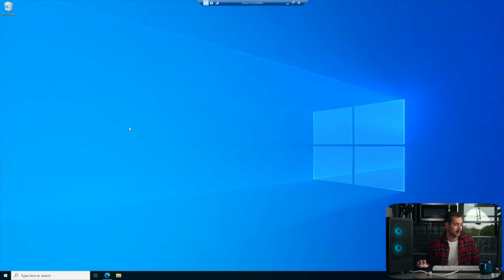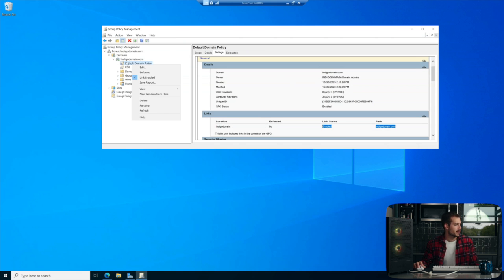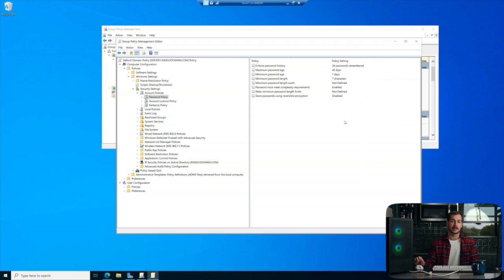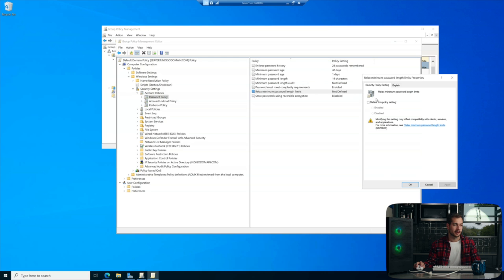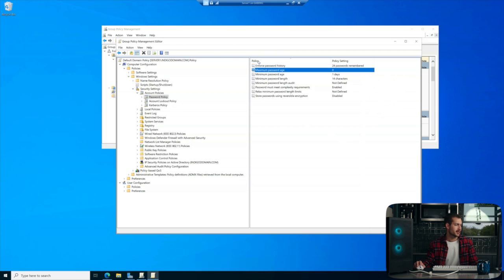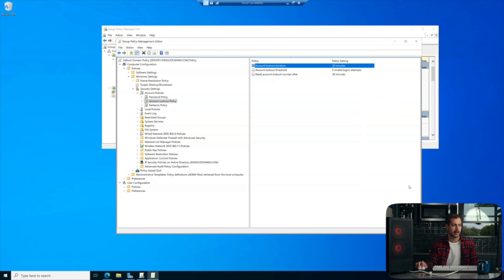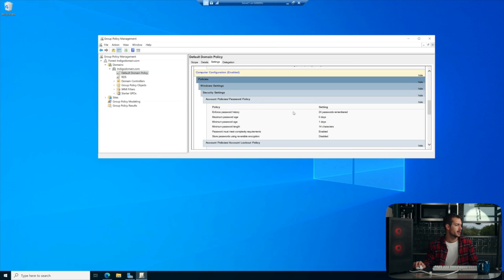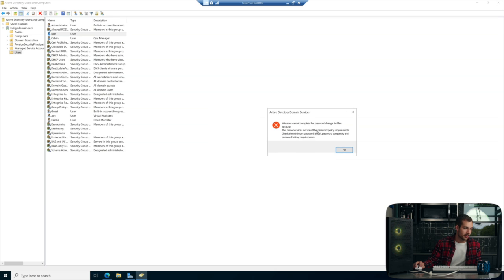Configuring Active Directory Password Policy (Windows Server 2022)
Ensure robust security for your network by configuring an effective password policy in Active Directory on Windows Server 2022! In this in-depth tutorial, we'll guide you through the process of setting up a password policy that enhances your network's defenses against unauthorized access. Whether you're an IT professional or a server administrator, we'll make the configuration seamless and tailored to your organization's security needs.

👇 Key Topics Covered:

Importance of a Strong Password Policy
Components of Active Directory Password Policy
Prerequisites for Configuration
Step-by-Step Guide: Configuring Password Policy
Testing and Verifying Policy Effectiveness
Best Practices for Enhanced Security
By the end of this video, you'll have the knowledge and skills to implement a robust password policy in Active Directory on Windows Server 2022.